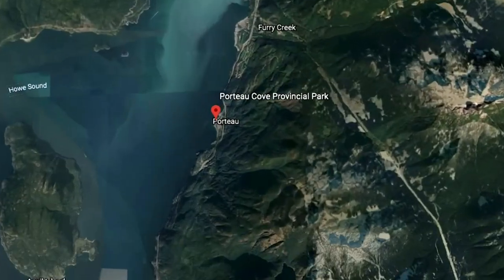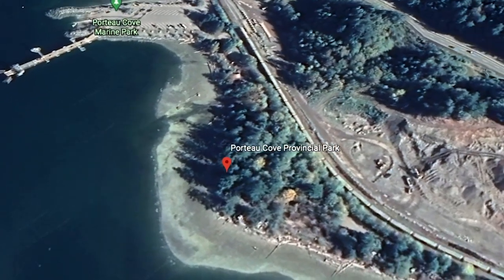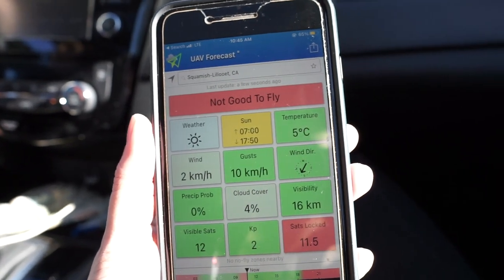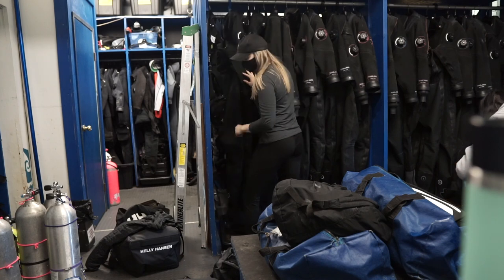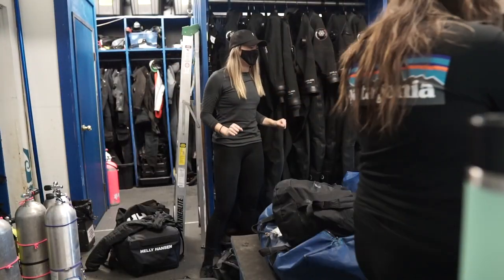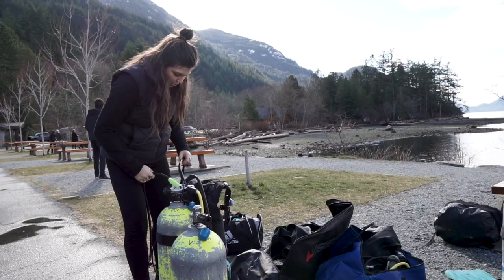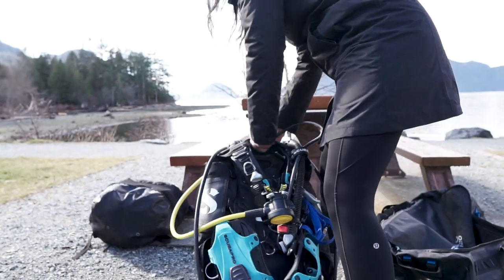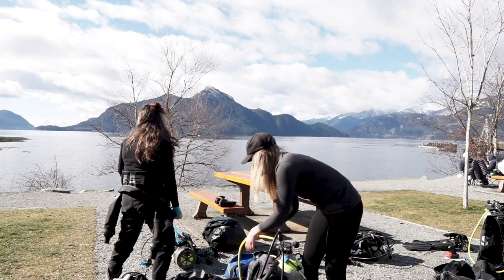Scuba Diving in Canada | Porteau Cove, BC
Join us for a day of diving at Porteau Cove in British Columbia!

Diving in cold water is an incredible experience. Follow along and explore sunken ships, wrecks and an artificial reef at Porteau Cove Provincial Park. Keep an eye out for for odd objects you might not expect to see in the Pacific!

Dive Location - Porteau Cove Provincial Park, British Columbia
Dive Shop - Vancouver Diving Locker